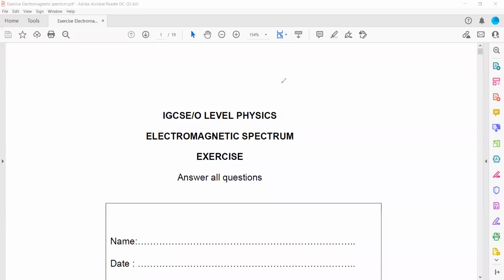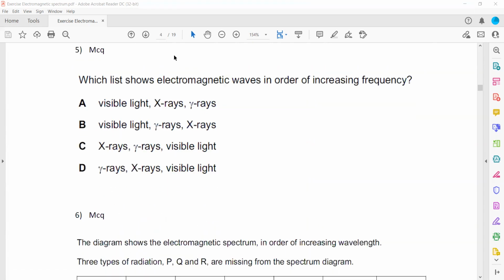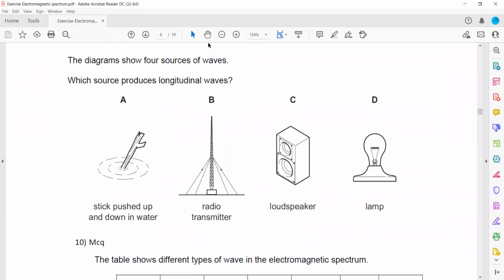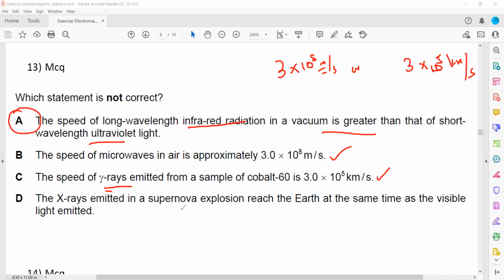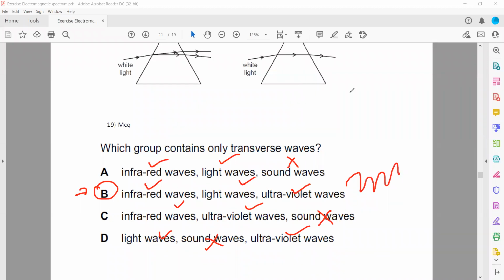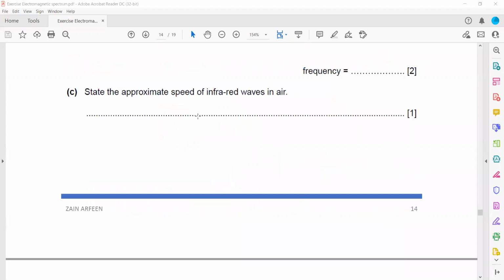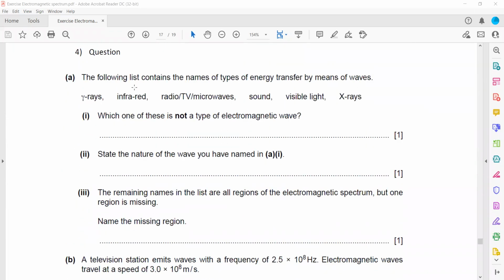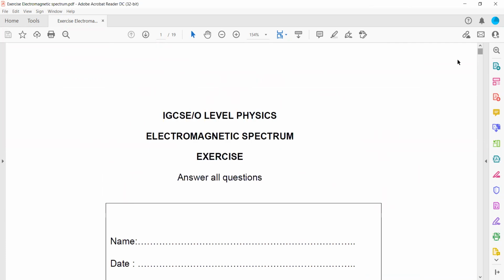Electromagnetic Spectrum Questions Cambridge IGCSE O level Physics 0625 0972 5054 Lesson 54 part a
Electromagnetic Spectrum Questions